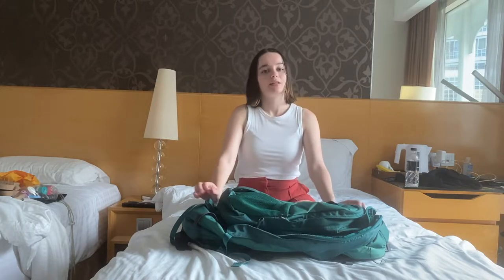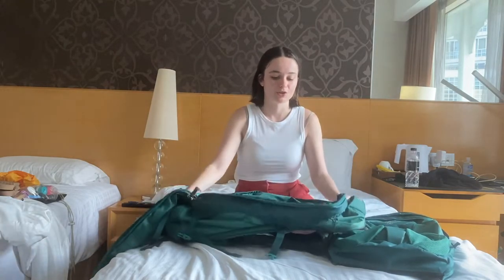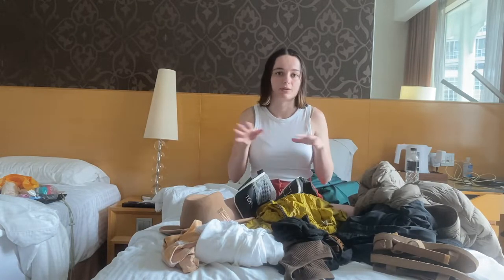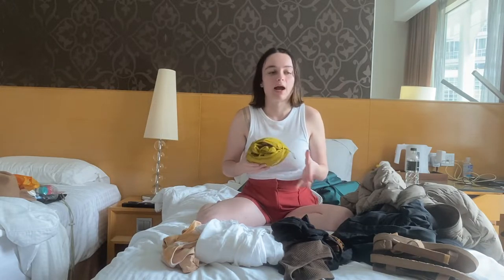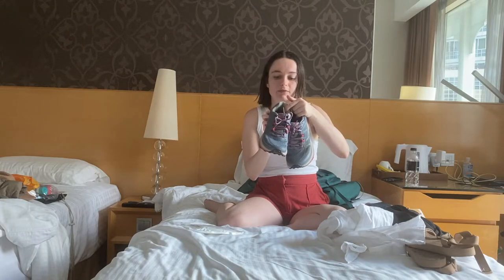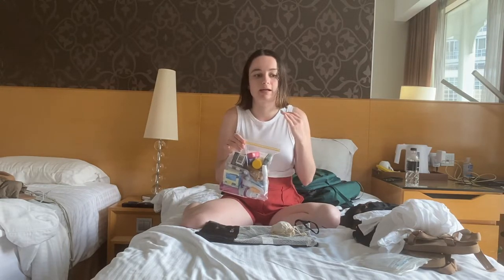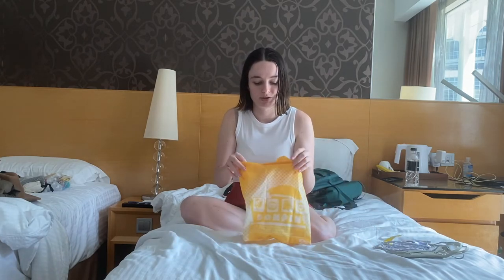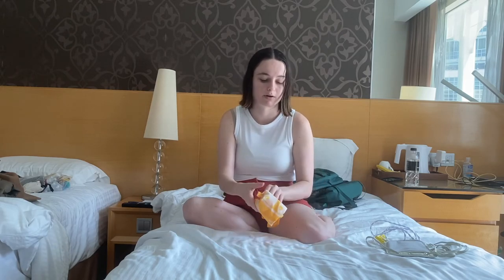How I Travel Carry On Only | Osprey Fairview 50L South East Asia Packing Guide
See everything I've packed for my next adventure in South East Asia + destination reveal! Everything I've packed is under 7kg (15 lbs) 😱

Chapters
00:00 - intro
01:23 - backpack that I'm using + pros and cons
03:38 - clothing
09:46 - toiletries/liquids
14:34 - electronics
16:10 - things I had to buy already
18:00 - outro + where we're going next!

Items mentioned
Backpack:

- Teva sandals
- Hiking shoes